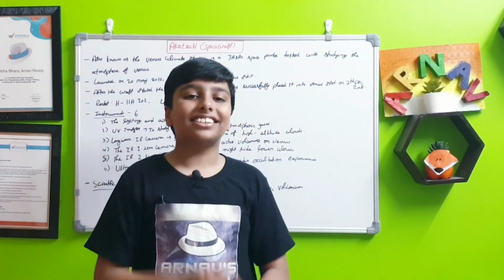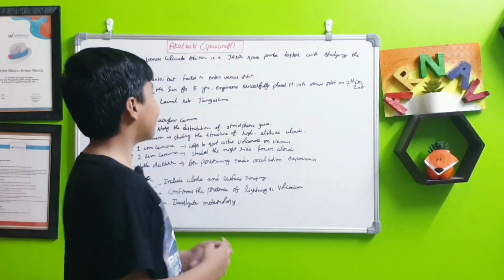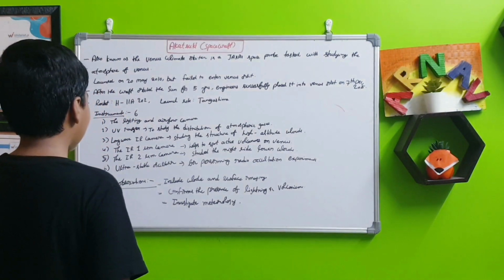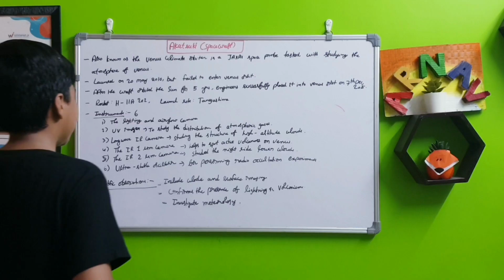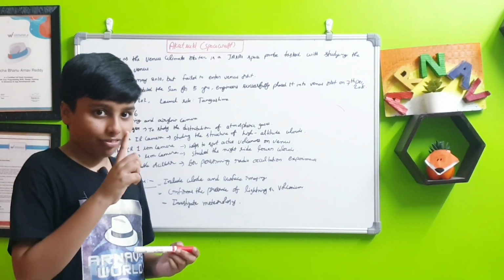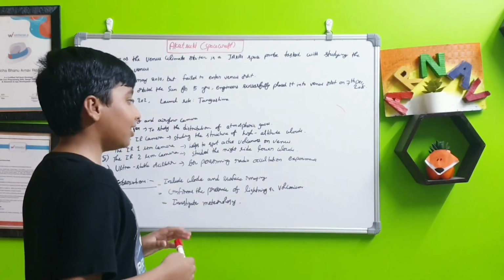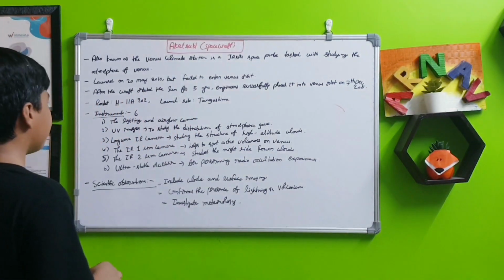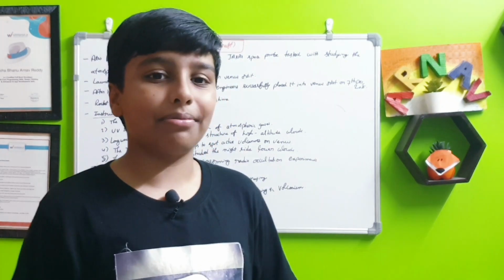Akatsuki | Arnav's world | Space | Telugu kid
This video is about the Akatsuki